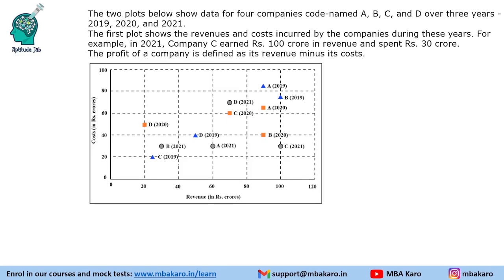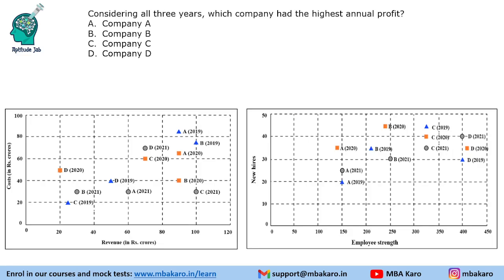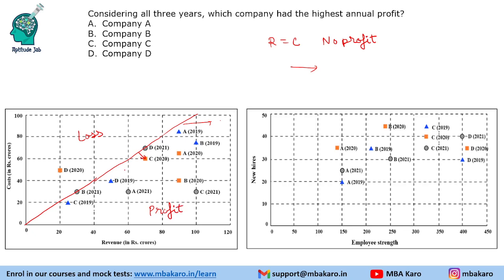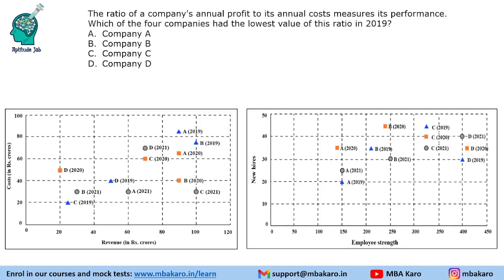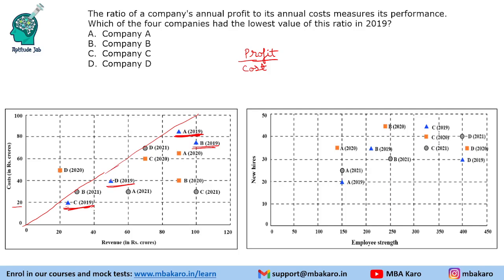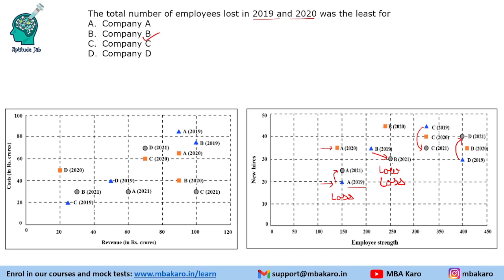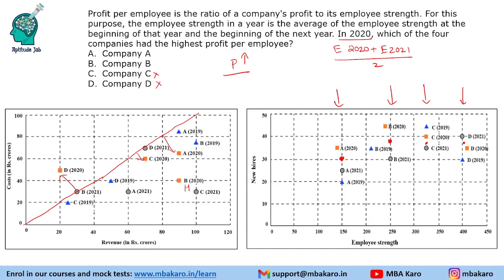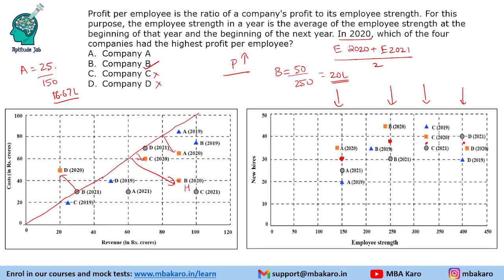CAT 2022 DILR Solutions | Slot 2 Set 3 | Cost, Revenue and Employee Data | Scatter Plot | Easy